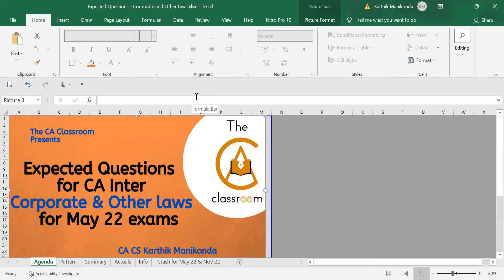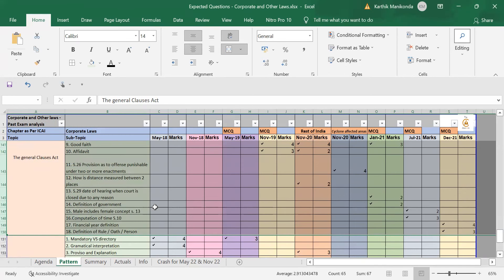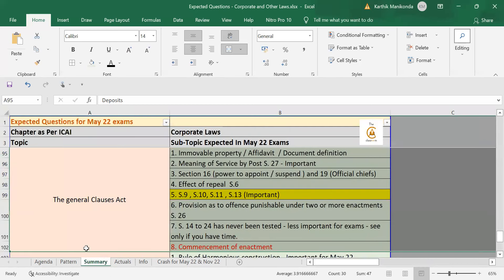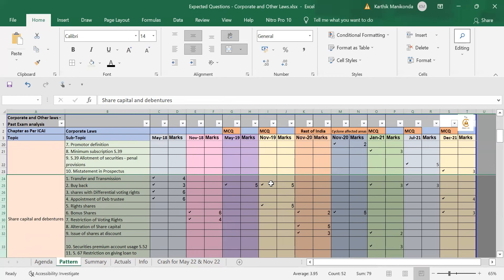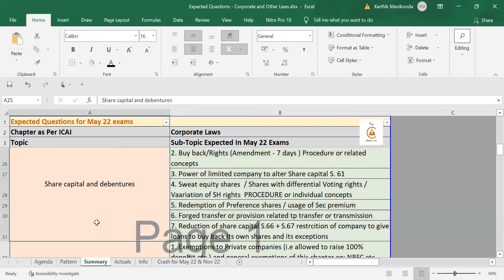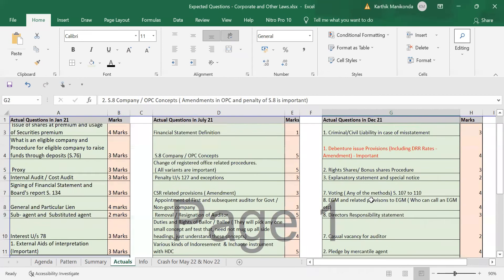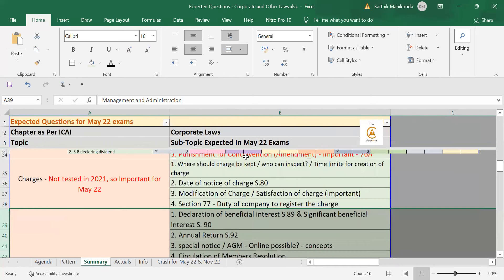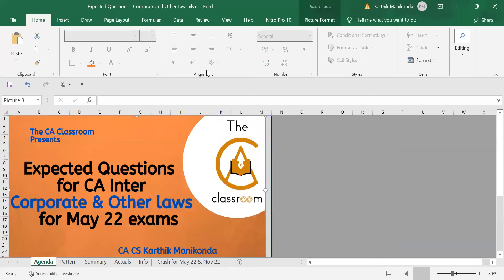Expected Questions for CA Inter Corporate and Other laws for May 22 exams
PDF of expected Questions for may 22

DEMO classes link

1. CSR (with All Amendments)

3. General Clauses Act